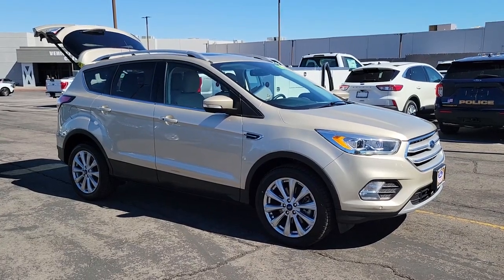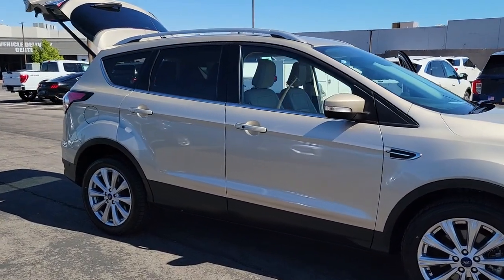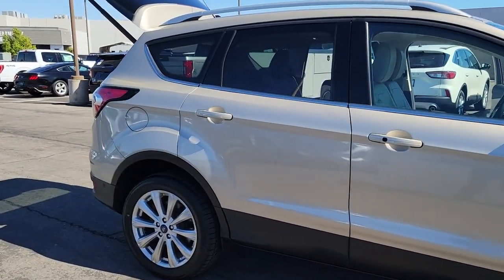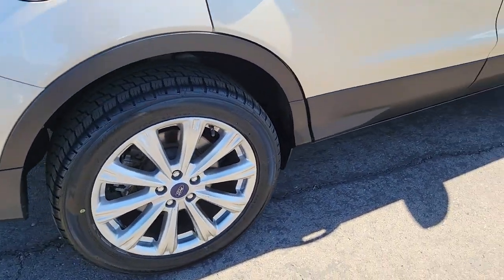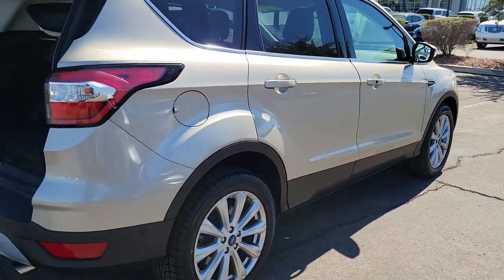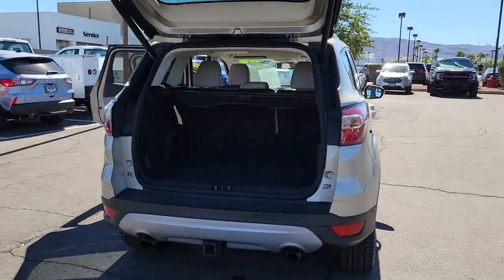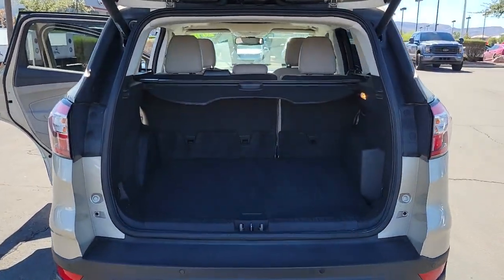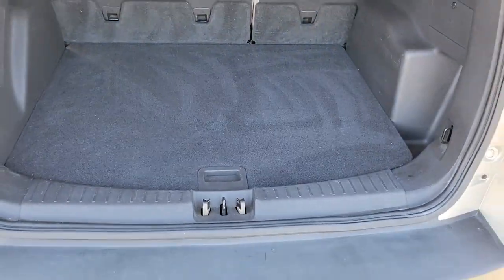2018 Ford Escape Henderson, Boulder City, Paradise, Enterprise, Las Vegas, NV 70814C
White Gold Used 2018 Ford Escape Titanium Available in Henderson, Nevada at Ford Country. Servicing the Boulder City, Paradise, Enterprise, Las Vegas, NV area.

Ford Country
280 N Gibson Rd